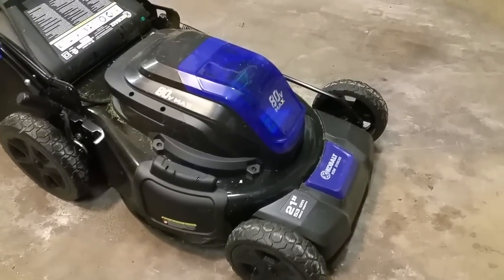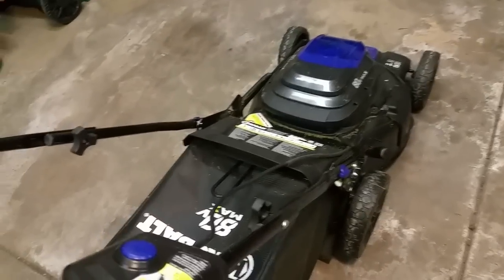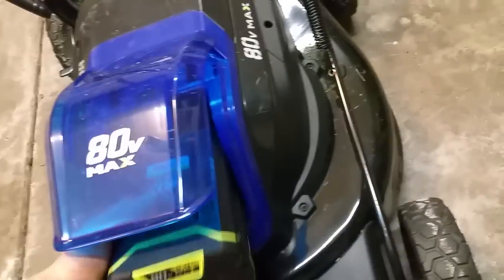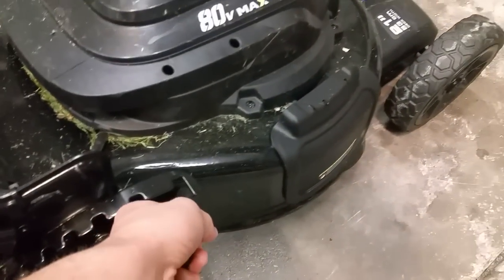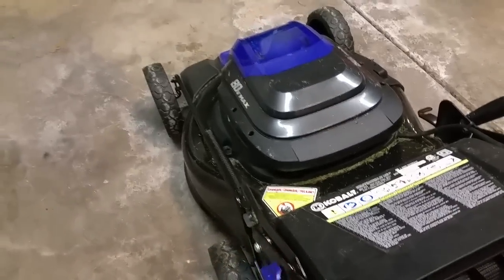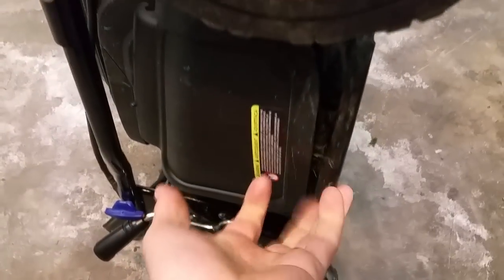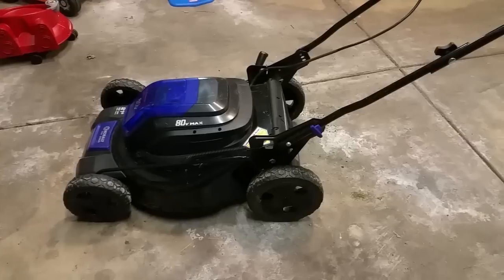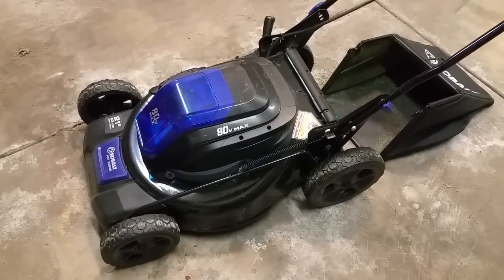Kobalt 80V Lithium Powered Lawn Mower Review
Review of my kobalt 80v lithium ion powered lawn mower.